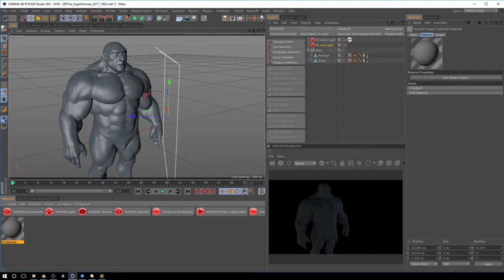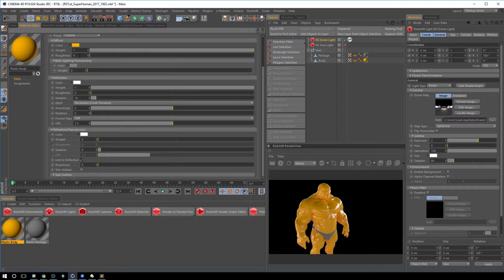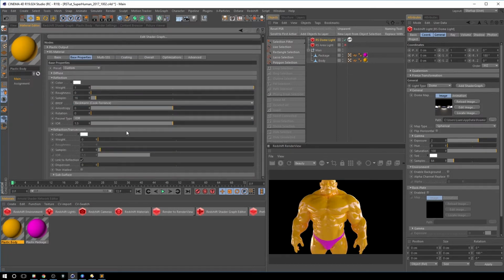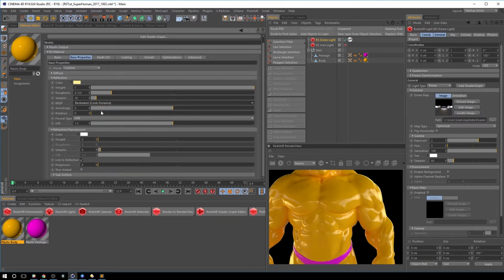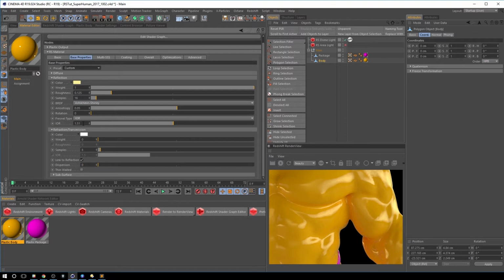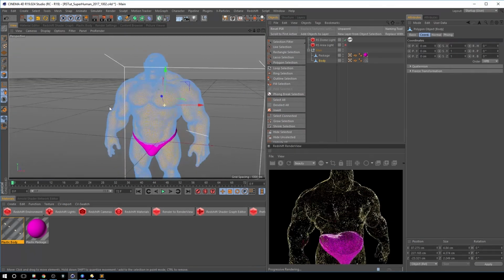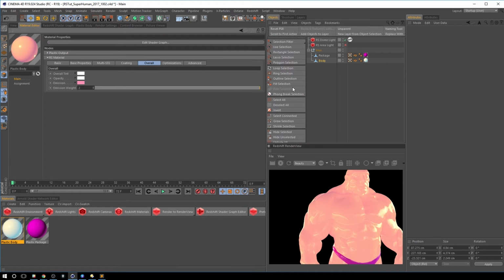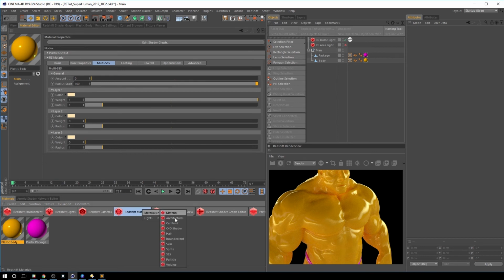Brograph Tutorial 068 - Redshift Materials Part I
Learn C4D Redshift Materials with Liam Clisham. Part 1 of 3 material tutorials.